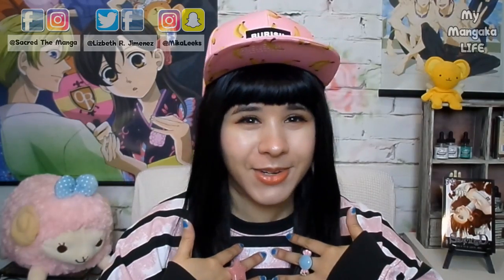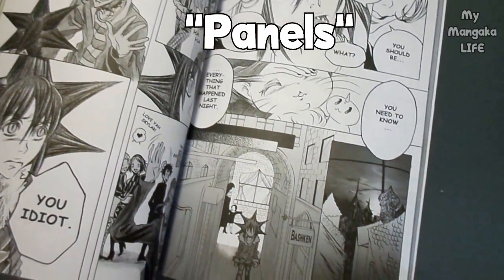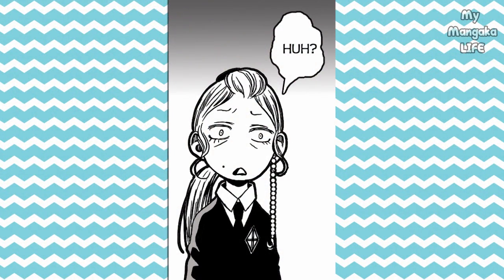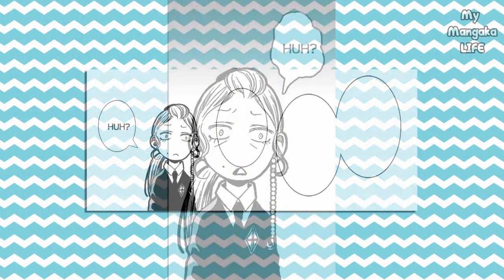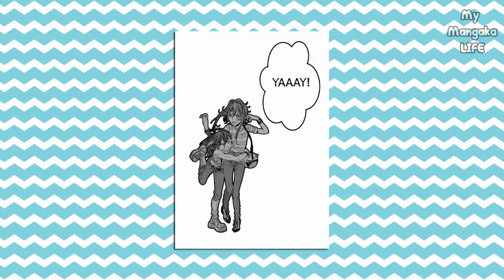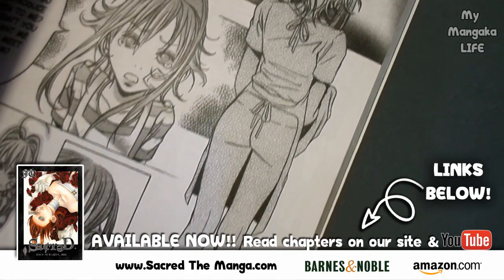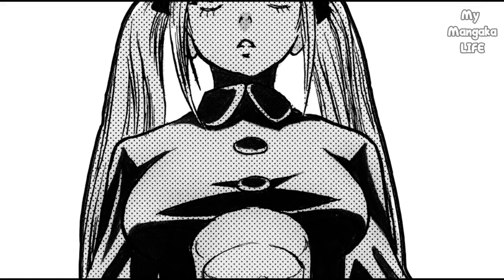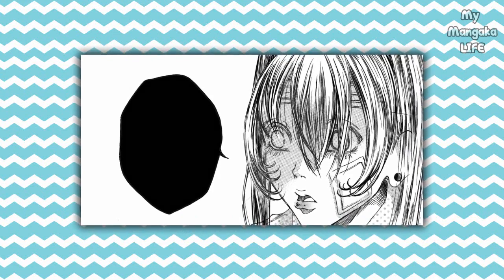Making Comics ▼ Expressing Emotions & Moods in Panels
Today I'll be teaching you guys some super useful techniques for expressing different moods and emotions through your manga / comic pages! Different expressions, panel layouts, shading, speed lines,  speech bubbles, and so much more can all effect the way your story makes your reader feel! So grab a pencil and some paper and get ready to draw and take notes!

❤"SACRED"- volumes 1 - 4, ART BOOKS, PRINTS, & MORE!❤
                           by Lizbeth R. Jimenez

▼R E A D▼ MY  MANGA▼ F R E E▼

❤My Lifestyle/Fashion Channel!❤

❤My Fiancé's Channel!❤

/UC_B1LXIEk5_FUJPIbpICVHQ

(art/me)
MikaLeeks